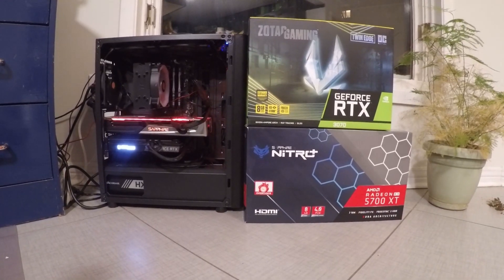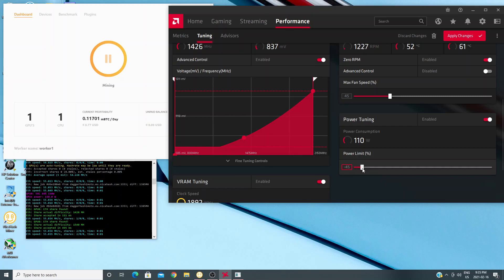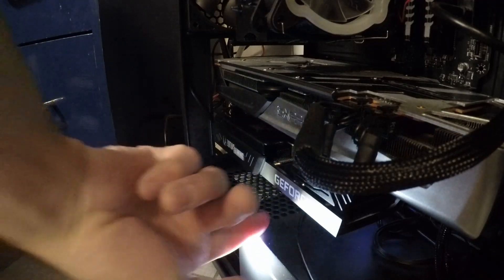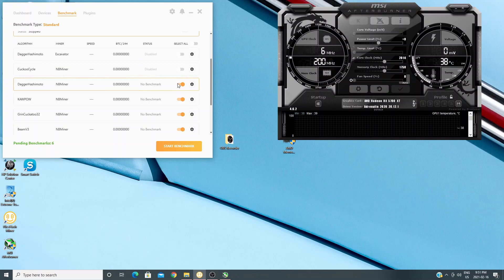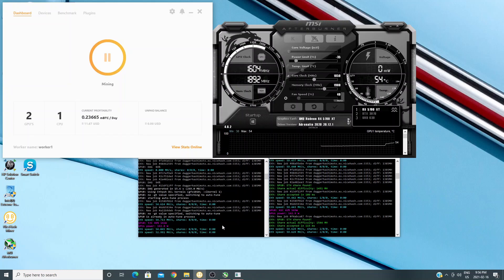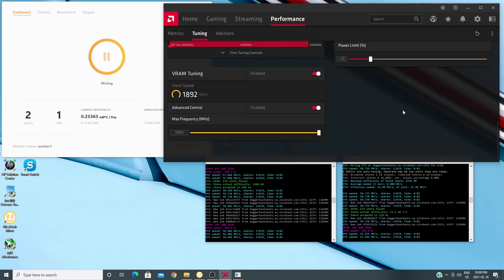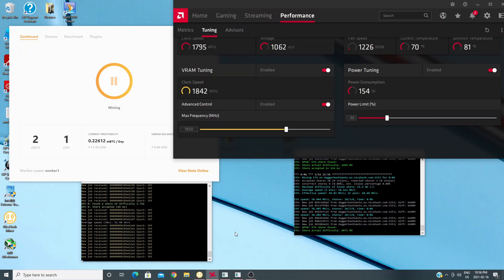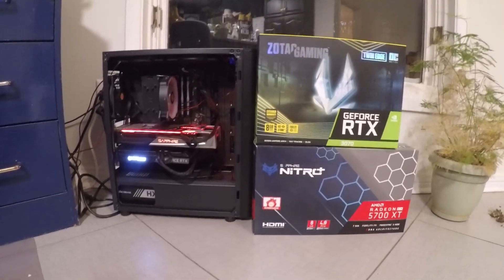AMD 5700 XT with NVIDIA 3070 - Mining on same computer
I've already done a video on AMD and NVIDIA working together in a single rig, but there was a comment about 6800 and 3070 cards working together. I don't have a 6800, but I do have a 5700 XT. So here is how I got my 5700 XT and a 3070 working together in Nicehash on Windows. Overall the Vega 64 and 1660 TI was a much easier pairing, but in the end I did get this to work for an adequate period of time.